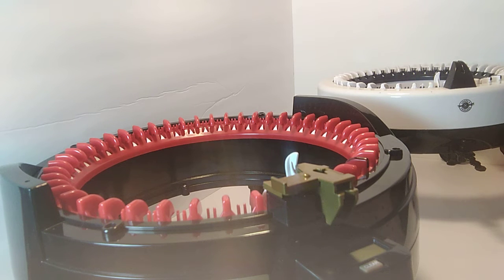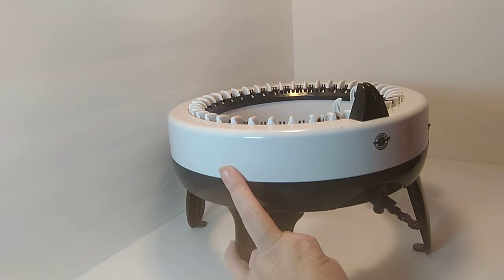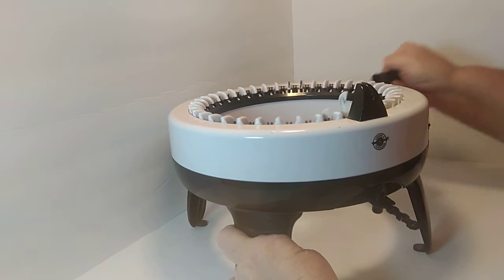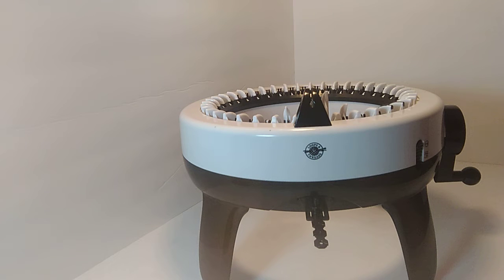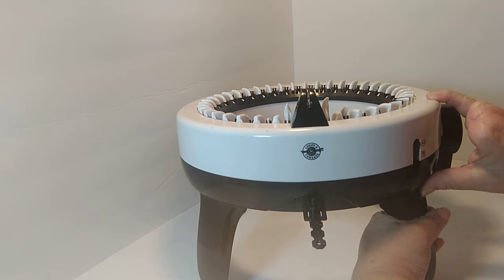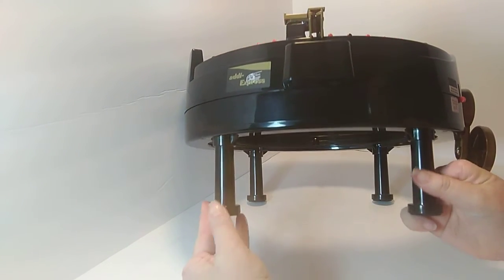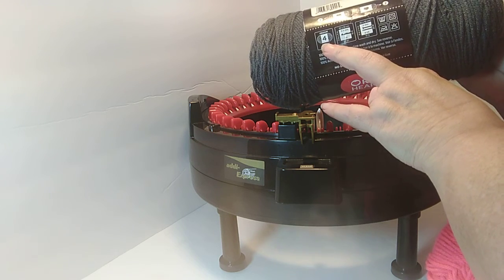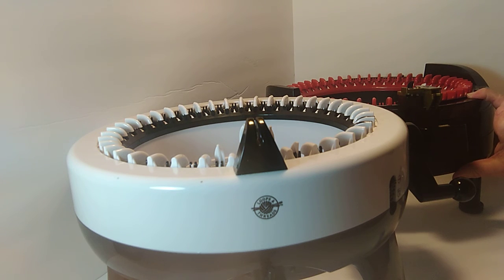Large Knitting Machines - Addi King and Knit Quick Loops and Threads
In this video, I share my experience with the two large knitting machines that I have used. Addi King and Knit Quick by Loops and Threads.

To CONNECT:
Instagram: Llama.Mama.Kayla (I’m most active on Instagram)
Facebook Groups: Yarn Bingo, Yarn Happy Mail, Loom Knit Holiday Projects and Gifts
Ravelry: LlamaMamaKayla
Happy Mail:
Kayla Miller
429 Bud Smith Road